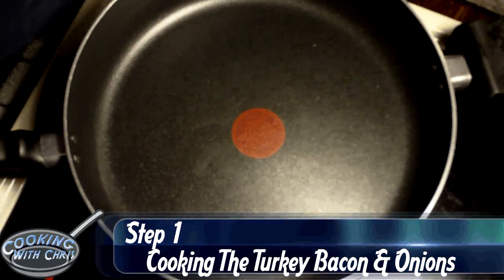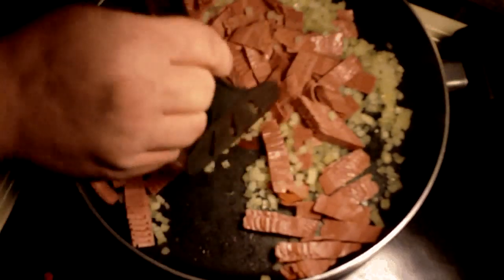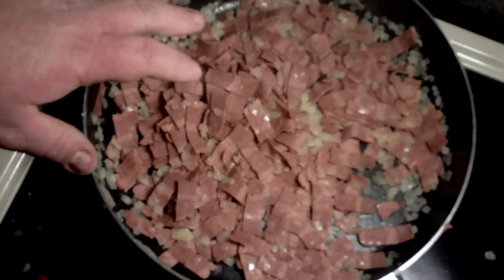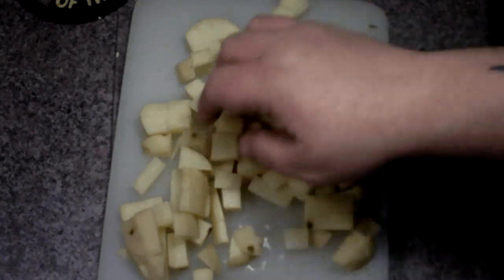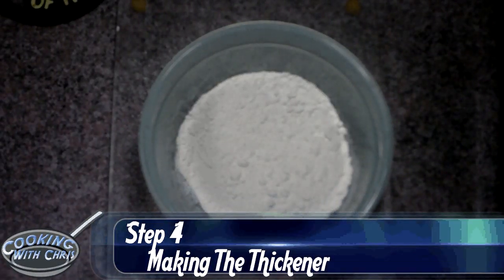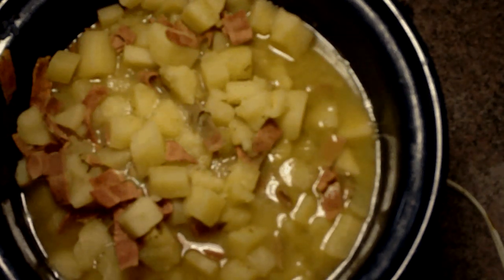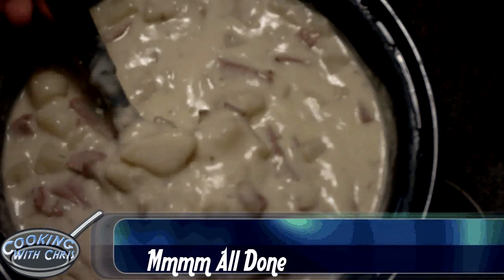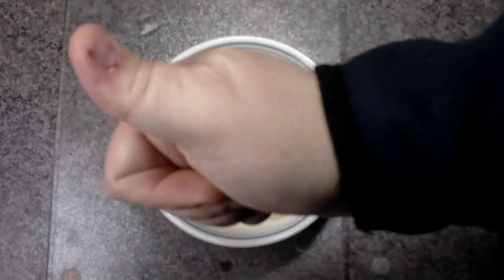Slow Cooker Creamy Potato & Turkey Bacon Soup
Here is Recipe 44. it is a slow cooker recipe its Creamy Potato & Turkey Bacon Soup, This is a very rich and creamy soup. A great family favorite.

HOPE YOU ALL ENJOY THUMBS UP AND COMMENT

Music Tracks
"What You Want","Zap Beat"